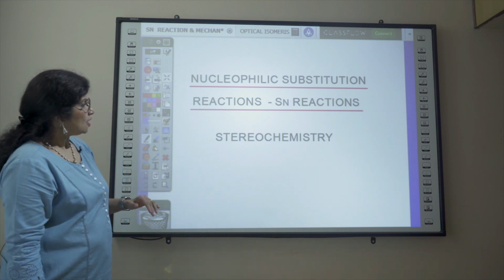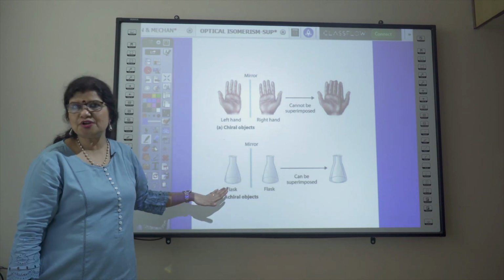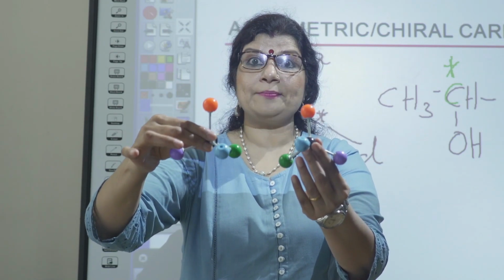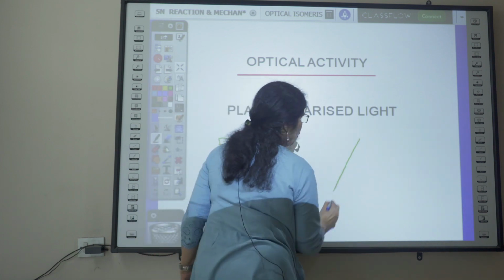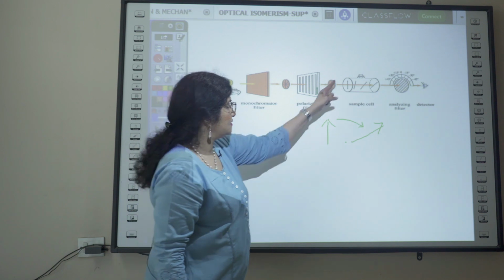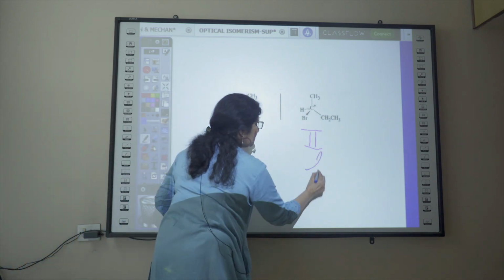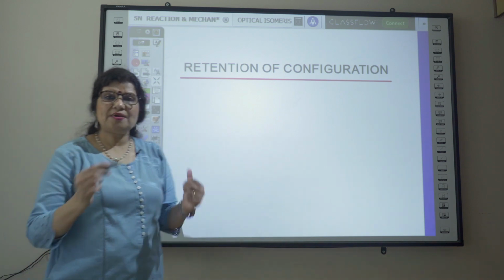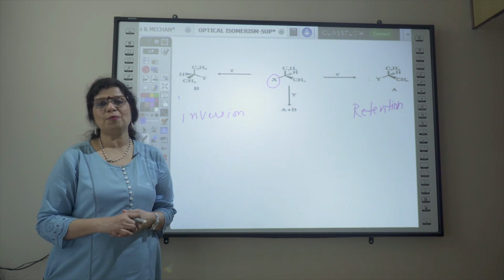Steroechemistry of SN Reactions: Fundamentals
In this video you will learn the stereochemistry of SN Reactions . You will see many question and its variations in "NEET", "JEE Chemistry" exams. To score high marks in CBSE, JEE, "NEET Chemistry", you need expert guidance.